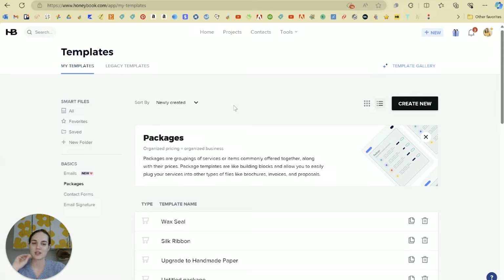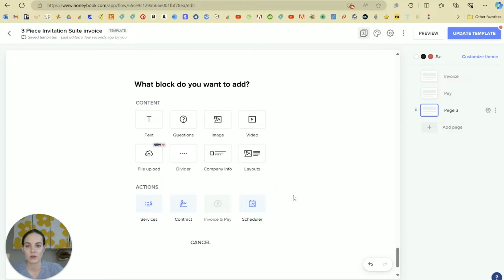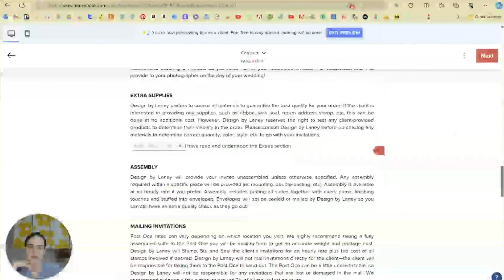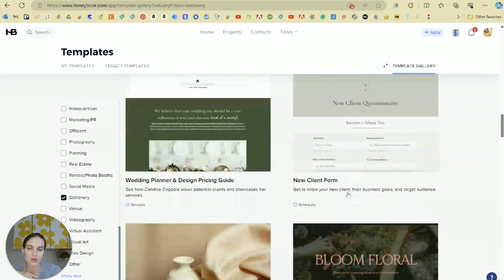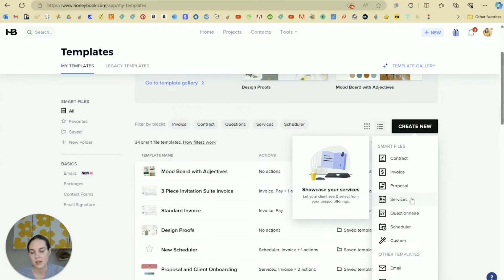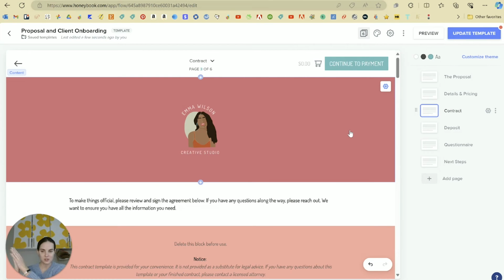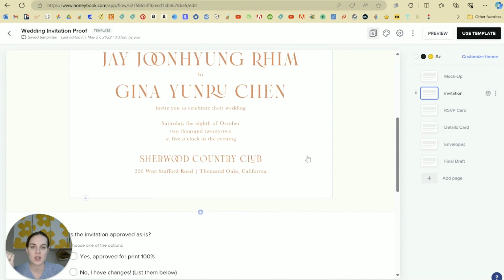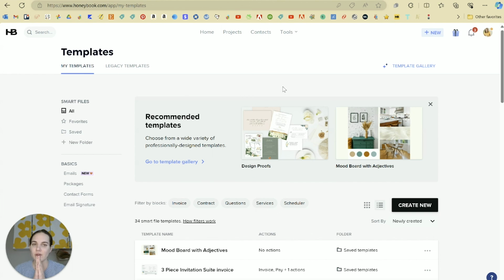How to Use HoneyBook | Using HoneyBook Smart Files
Welcome to Video 6 of the FREE HoneyBook course from Design by Laney! You can sign up to get this 13-part series delivered to your inbox

Each video will eventually be added to this Playlist so check back to rewatch as many times as you need!

HoneyBook Smart Files are still fairly new, and they are…to put it mildly…game-changing. They contain building blocks of invoices, schedulers, contracts, questionnaires, etc. - but allow you to put them together in a way that makes sense for your business.

Don't have HoneyBook? You can watch the entire course without signing up to see if it's a good fit, or use my link for a 7-day trial plus 35-50% off the current membership price!!

Unsure if HoneyBook is the best option? Watch this video where I compare HoneyBook and Dubsado!

You can also sign up for the FREE Dubsado Course